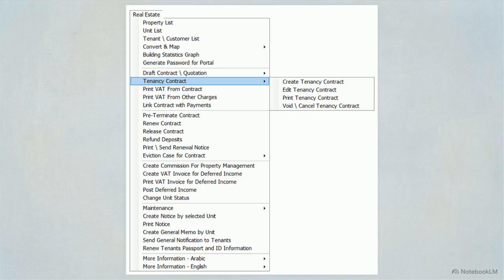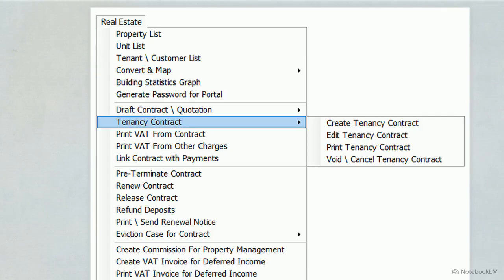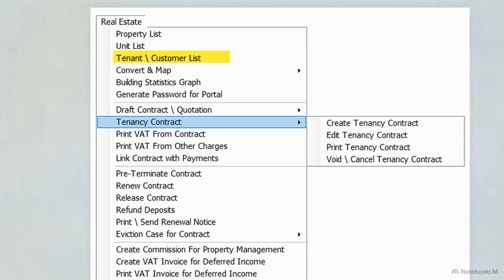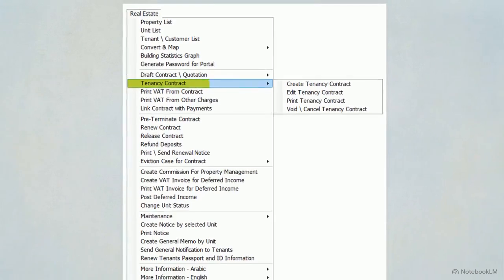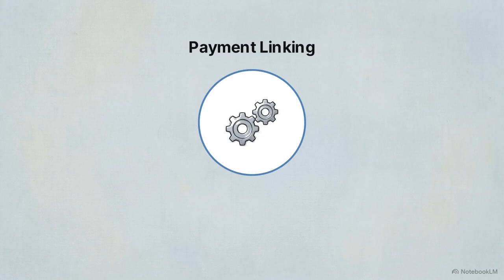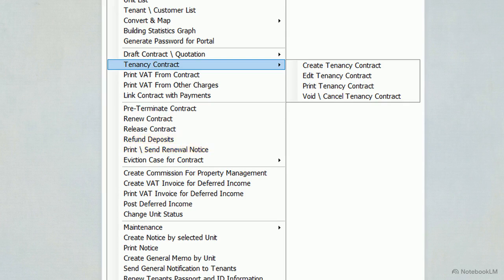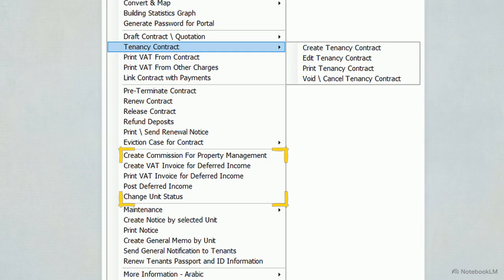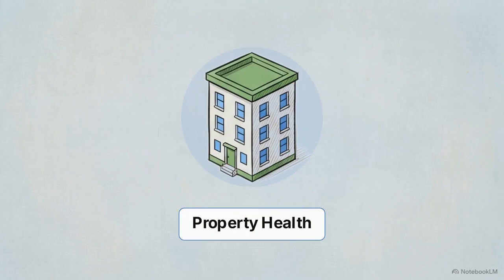Property Management Lifecycle | Hinawi ERP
In this video, we explain the complete property management lifecycle in Hinawi ERP and how all stages are managed within one fully integrated system. The explanation covers the full process starting from property and unit setup, tenant management, and lease contracts, to invoicing, collections, and contract renewals.
You will learn how cheque tracking, maintenance management, and tax invoice generation are handled, and how all transactions are directly linked with accounting to ensure accurate revenue recognition and financial reporting, including deferred income.
Hinawi ERP provides a complete real estate management solution fully integrated with accounting and other modules, helping companies improve control, reduce manual work, and enhance operational efficiency across the entire property lifecycle. Developed since 1998, it is trusted by companies across the UAE and other Arab countries.

يوفر النظام حلولًا شاملة تشمل:

المحاسبة المالية

إدارة العقارات

الأصول الثابتة

المخزون والمستودعات